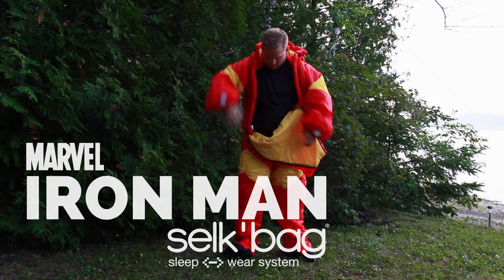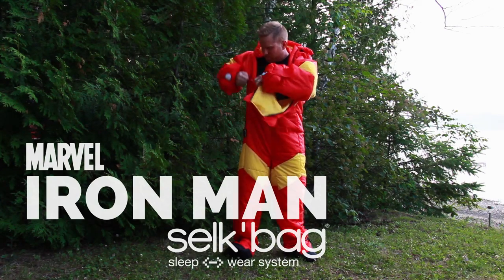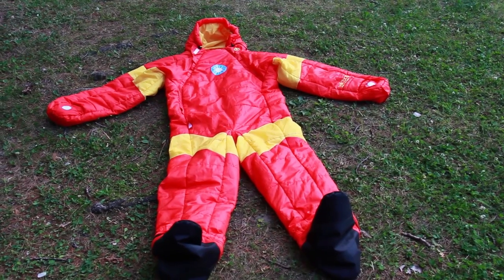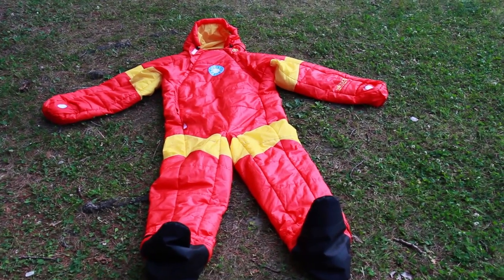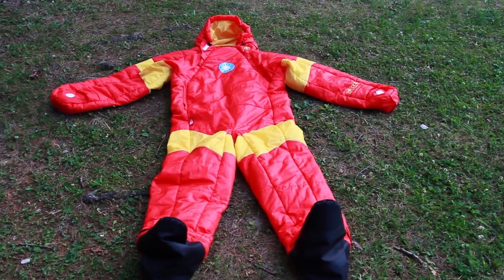Marvel Iron Man Selk'Bag Tested + Reviewed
Sven tests out Selk'Bag's Marvel Iron Man version of their popular sleep | wear system. Check out why you'll want to make a Selk'Bag your choice for warmth around camp.